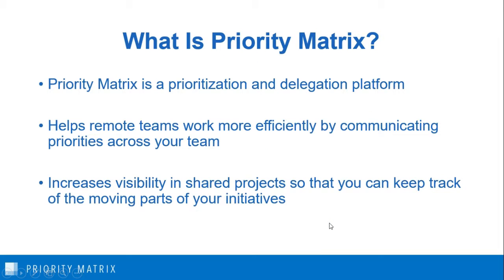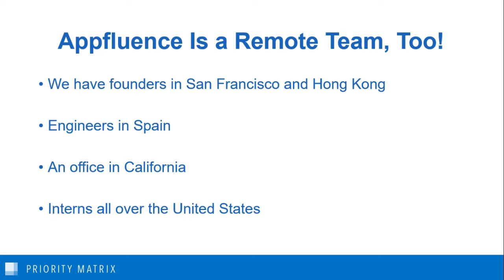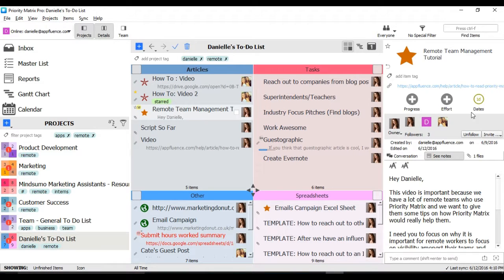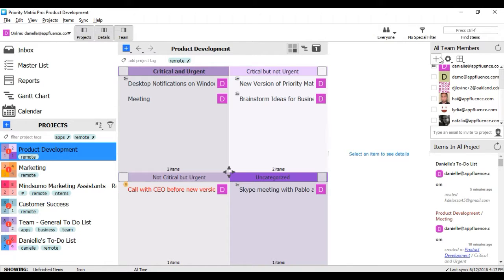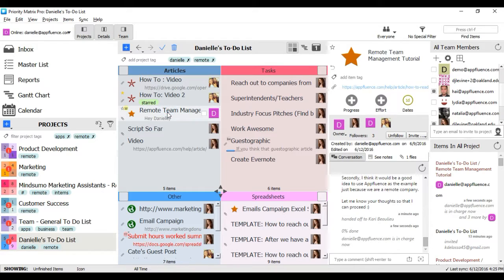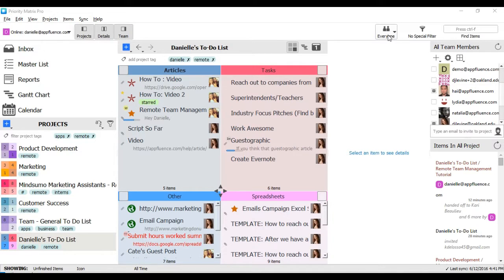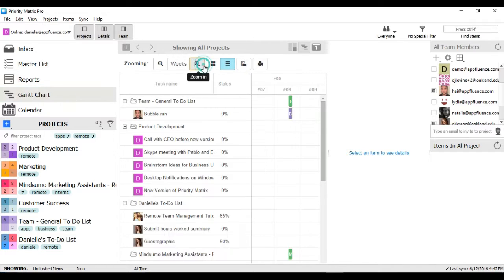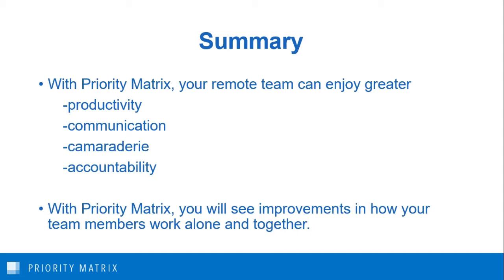How To Manage A Remote Team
Priority Matrix is a prioritization and delegation platform designed to help teams, especially remote teams, work more efficiently. Priority Matrix allows you to communicate priorities across your team, and provides visibility into shared projects so that you can keep track of the moving parts of your initiatives.

In this video, I will explain the specific features of Priority Matrix that help the remote teams who use our software collaborate and thrive.

For this tutorial, I am going to use the case of Appfluence. We have founders in San Francisco and Hong Kong, Engineers in Spain, an office in California, and interns all over the US.

First, I would like to get into the basics of creating projects and tasks with Priority Matrix before I specifically cover how to use Priority Matrix with remote teams. With Priority Matrix, you will create a project for everything that needs to be done. All you need to do is go to the project bar, click on the little plus button, choose your template, and give your project a name. From there, you can add tasks, events, reference material, and more. To do this, just double click under whatever quadrant that the task should be placed under and type in the item name.

You can set task start and due dates, add notes under “see notes,” upload files, take screenshots, and more. For example, when my boss assigns me tasks, just like this video, she describes the details of the assignment under the notes section. She also uploaded an example file, and set a due date so I knew when I needed to finish it by. If I have questions, I message her in the in app chat here. This way I have all of my information all in one secure place.

To add team members to your project, all you need to do is click on the team member panel at the top of your page and go to the project team header.

What is great about this is that CEO’s and managers can be added to all projects for overall visibility. It gives them great visibility into what is going on across the organization so that they can chime in as needed.

Also, individuals can also keep projects private to streamline their own workflow. For example, I have created a project that focuses on my specific to-do list.

Now, in Priority Matrix you can keep track of the progress of each task of your team. To do this, go to the project bar, and slide it over to the approximate percentage of completion of the task.

To delegate tasks to other team members, all you have to do is click on the little square that says owner, and then click on the team member you would like to delegate the task to. They will get a notification that will tell them that the task is in their hands.

Priority Matrix allows you to focus in on certain members of your team so that you can easily gauge employee workload. This allows you to check in on a specific team member or team members at any time to monitor their workload and progress. You can also block out what your team members are doing and focus on your own work by clicking on your name.

I would also like to take some time to elaborate about the Master List. It is a feature in Priority Matrix that allows you to see key tasks across all of your projects.

If you are a more visual person, our calendar might be a great alternative for you. Another thing that a lot of remote teams appreciate is the Gantt chart which is a great planning tool for projects with long timelines. The Gantt chart in Priority Matrix is based on the start and end dates of tasks and it will give you a visual representation of the duration of your projects. You can look at the calendar and Gantt chart on each of your projects as well. Just click on whichever project you would like to take a closer look at and make sure you have the Gantt chart or calendar icon selected.

Finally, I would like to talk a little about reports in Priority Matrix. Now, without worrying about minute details, managers, project managers, and executives can quickly understand project and team status. With easy-to-understand analysis, graphs, charts, statistics, and texts, Priority Matrix reports will give your personalized productivity insights, activity overviews, information about upcoming projects, what projects you spend the most time on, item activity, when your team is the most productive, patterns of how you and your team work, who is working on what project and changes that they have made, item status by user, and item status by project.

With Priority Matrix, your remote team can enjoy greater productivity, communication, camaraderie, and as a result accountability by incorporating the above practices into your virtual working environment.